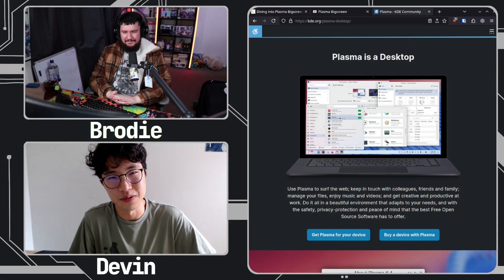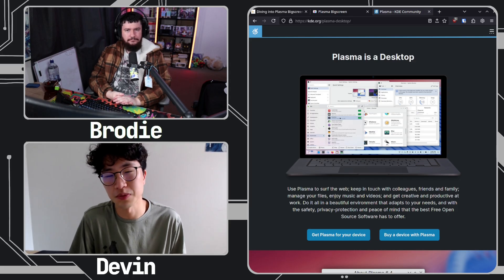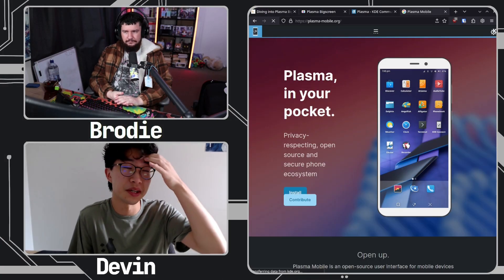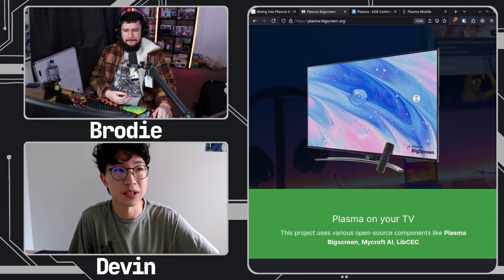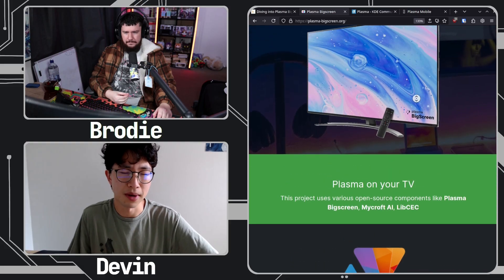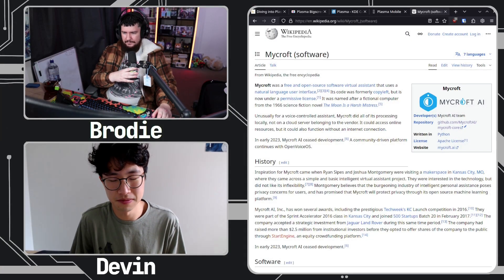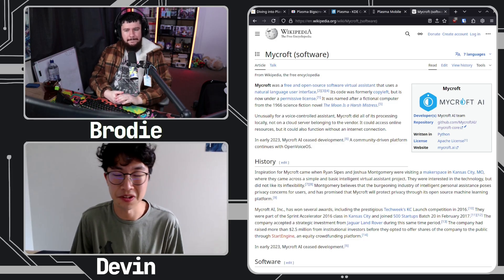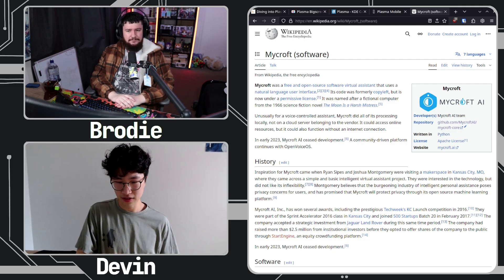So What is KDE Plasma Bigscreen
Today we have one of the developers who revived KDE Plasma Bigscreen on the show to talk about, well Plasma Bigscreen and what it is.